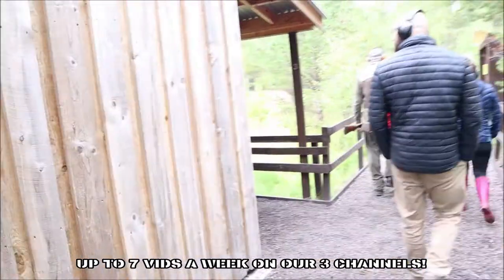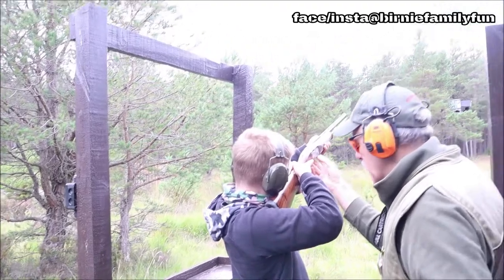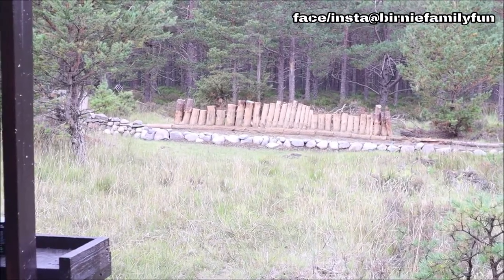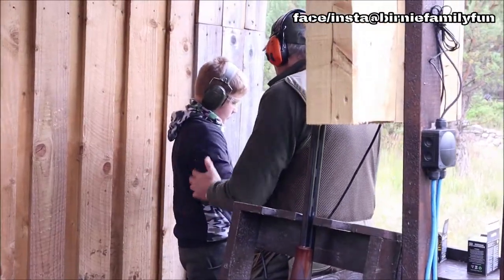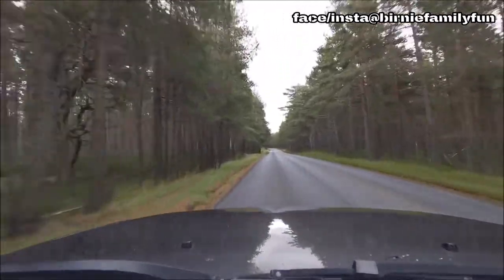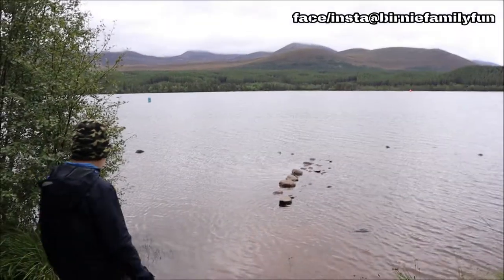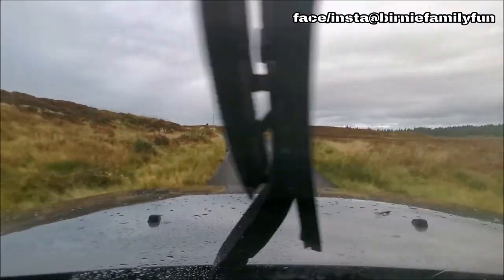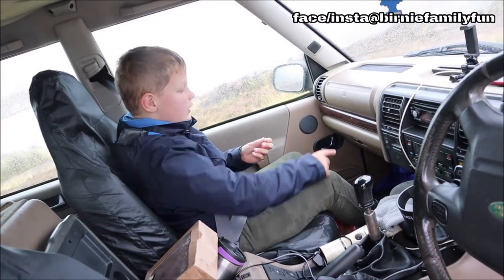David's First Clay Pigeon Shoot and SHEEP DODGING | Part Two - BFF Various Videos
SHOTGUN DAY VID 2 OF 2

The second of the two videos featuring David's Shotgun Day. Then it's up the mountain for camp food and dodging sheep on the way home!

BIRNIE FAMILY YOUTUBE
Don't forget that we have our parent channel for adults called the Birnie Family. There we have Motorbike Vlogs, Scottish Tours, DIY videos and so much more!

INFO AND WARNINGS
Some of the material contained in our videos like campfires, quad bikes and power tools are potentially dangerous and require adult supervision. Also, the majority of our motor vlogs will contain flashing images and our gaming videos can contain some violent content. The times shown are GMT! Thank you...

MUSIC IF INCLUDED
INTRO MUSIC
Arcade
by Flanzen

GENERAL VIDEOS
My Life
by Ashutosh

Summer Nights
by Liqwid

OUTRO MUSIC
EDM Dance Party by Alex Menco